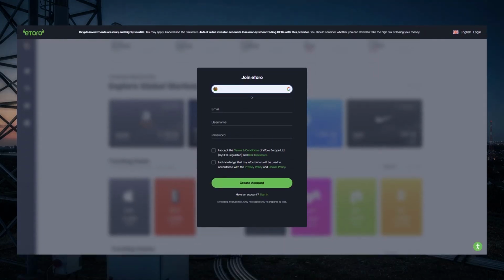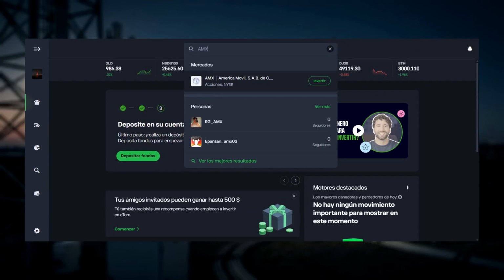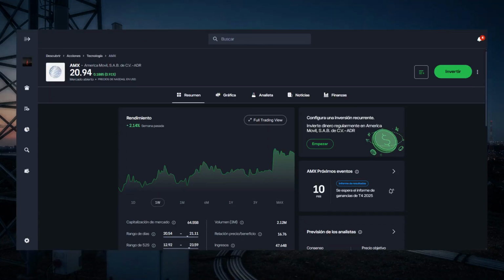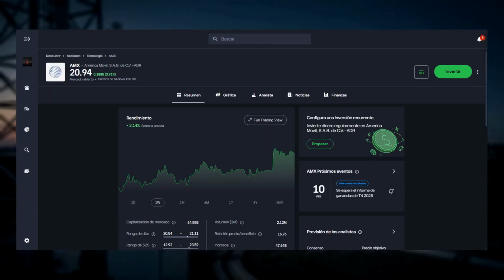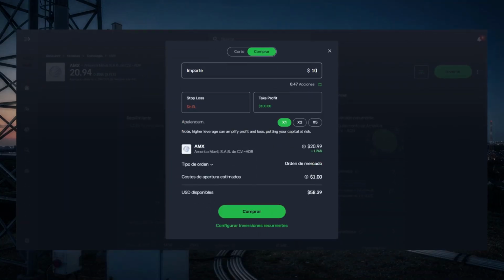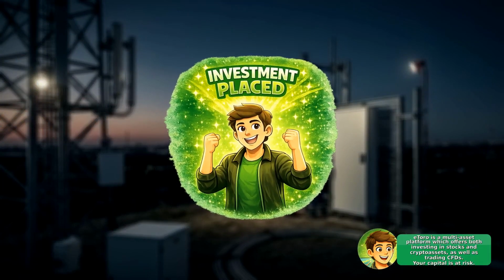How to Buy Shares of America Movil, S.A.B. de C.V.-ADR (AMX)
Educational guide showing the step-by-step process to buy shares of America Movil, S.A.B. de C.V.-ADR (AMX) using a broker interface as an example.

America Movil is a leading telecommunications operator in Latin America, providing mobile and fixed-line services across multiple countries. This short video walks through the practical steps to locate and purchase the ADR traded on NASDAQ under the ticker AMX.

Quick steps covered:
1) Register an account with a broker and complete identity verification.
2) Search for the ticker AMX on the platform and confirm the NASDAQ listing.
3) Review the asset page, check company information and the price chart.
4) Enter the amount, review the order and confirm the purchase; follow platform prompts if the market is closed or if additional funds are required.